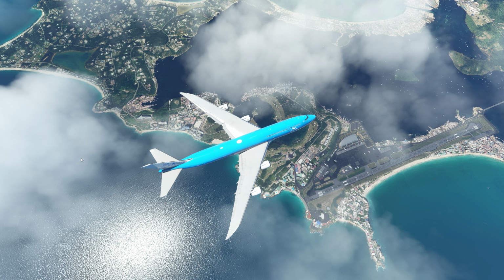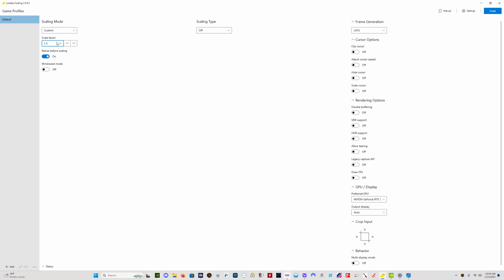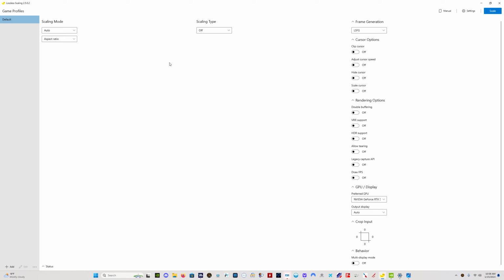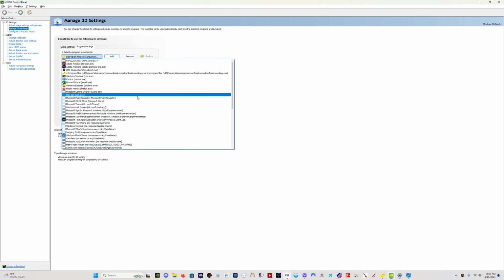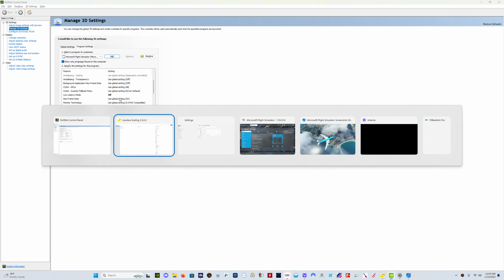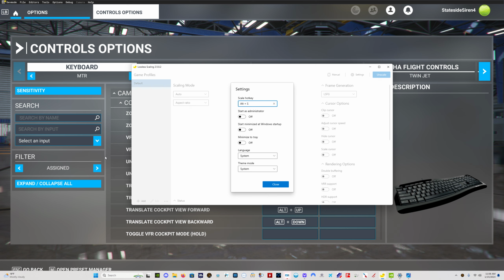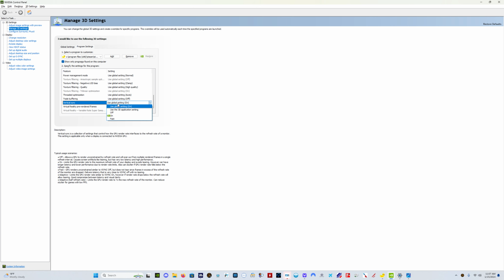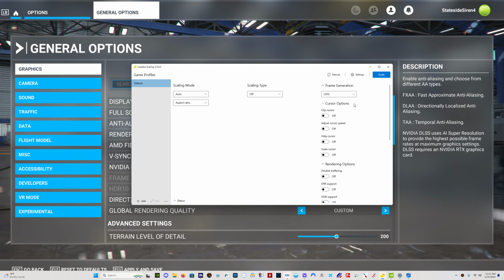Frame Gen on ANY Graphics Card in ANY Game | Lossless Scaling Frame Generation (LSFG) | MSFS 2020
Frame generation that works with AMD or NVidia, any GPU, and can be used in any game. Let's look at Lossless Scaling with Frame Generation.

Note: The "Scale" button in the program enables everything you have set up in the program, and the "Unscale" button disables it.

00:00 Start
00:35 Disadvantages
01:20 How LSFG Works
03:13 Potential HUGE Advantages
04:15 Risks to the other FG Mod
05:40 The Developer
06:40 What is Lossless Scaling?
08:00 Using Lossless Scaling
11:00 LSFG Frame Generation
12:20 LSFG Setup
13:15 Setting Frame Rate Limits
14:55 165 Hz Monitors
15:35 Minimum Required Frame Rates
16:35 Enabling and Disabling
17:10 Setting a Hotkey
18:30 Minimum Recommended Performance
19:15 Tips to Eliminate Artifacts
21:00 My Results - Smoothness
22:30 Stacking with the Frame Gen Mod
23:35 Final Thoughts